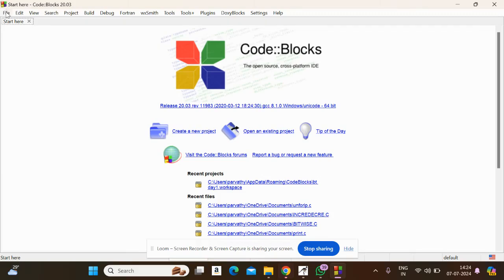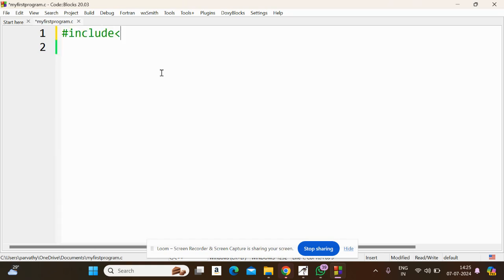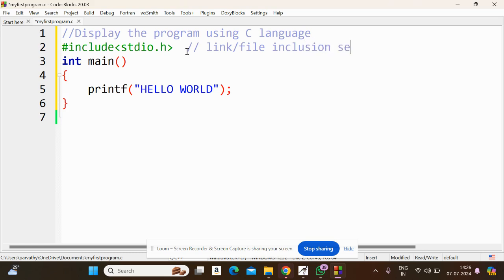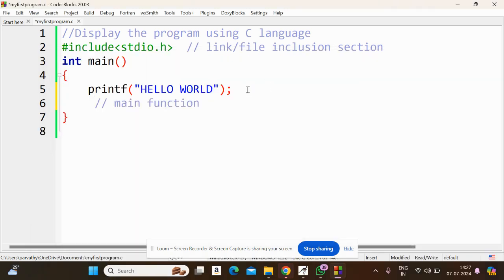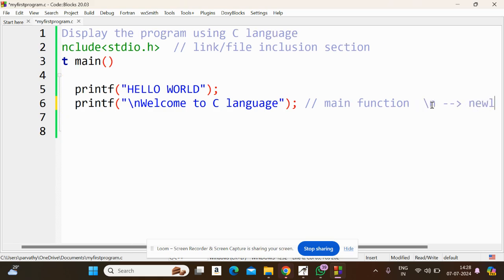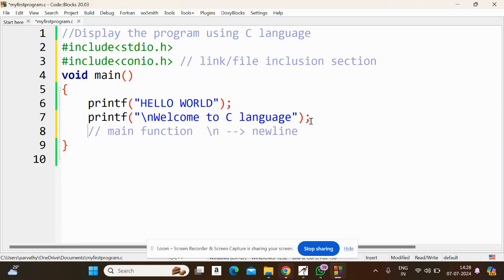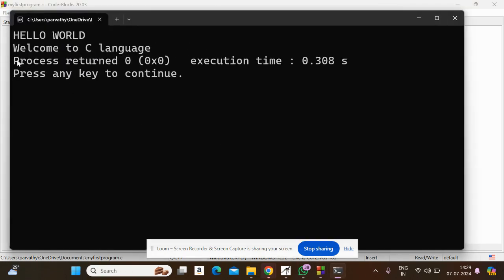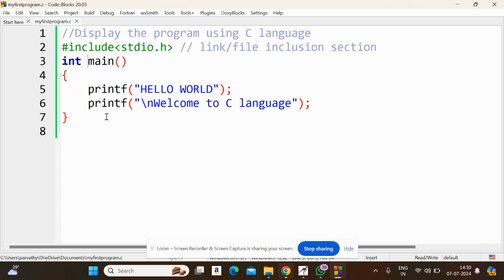C Programming Lecture 1- Structure of C Program